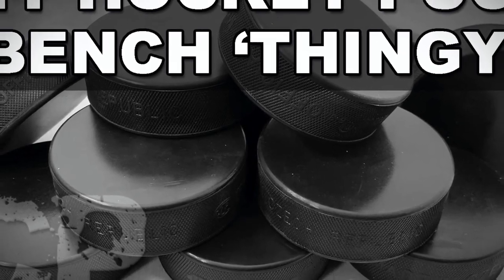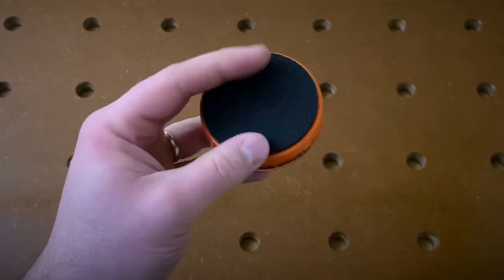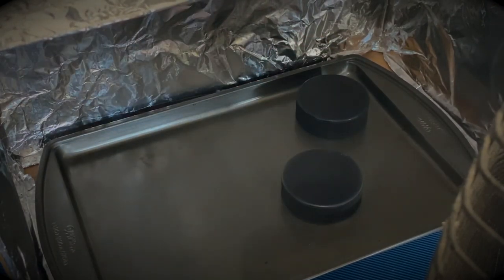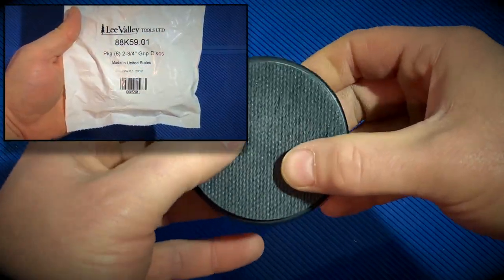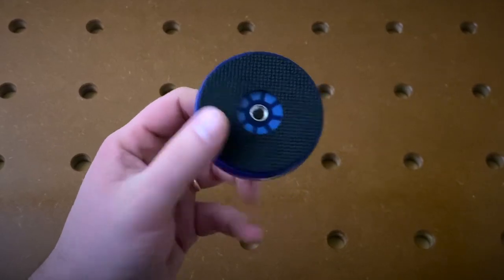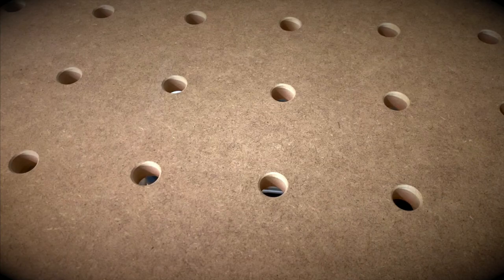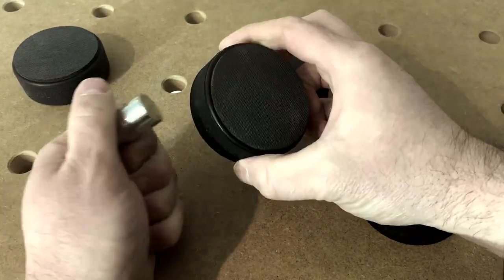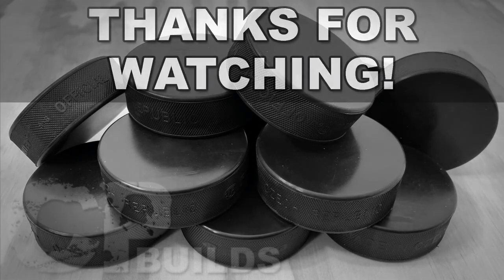Make Your Own Bench Cookie : Quick DIY Shop Project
I wanted to build a better and cheaper bench cookies because there are some aspects I like on some and not on others. So…I took the best of both worlds and made some to suit my needs. I found that a hockey puck worked as a good substrate too. Nothing very exciting but I do like me a quick shop project that’s for sure.
Voiceovers:
Today we’re going to try to save a little money by making our own bench cookies because really… who needs those big box store corporate cookies anyways…not this guy. Now Oreo’s on the other hand…well that’s a different story.

Let’s start off by making a version like the one you see here. I like these but I wish they were a little heavier so that’s why I am going with a hockey puck. I started by wiping off the tops and the bottoms of the pucks with a little acetone. I wanted to make sure I got any dirt or factory reside off of them before placing them up in my MacGyver inspired shop oven thing to warm up and yes I have a shop cookie sheet…doesn’t everyone? Once the pucks were warm to the touch I centered, well the best I could, and stuck down the grippy material that I purchased off Lee Valley’s website and before I knew it… voila I had 4 brand spankin’ new bench cookies.

The next bench cookie I want to tackle is this blue version that you see here. Now I don’t use the accessories like I thought I would with the bench cookie so I am not going to add a threaded insert to mine however I had an idea on a way I could use these with my MFT/3 besides the obvious. So after adding the grippy part…I found and marked the center on the bottoms of 4 pucks, took them over to my drill press and with my 20mm Forster bit I drilled a hole about (9/16)” deep. With that complete…I went over to my MFT/3 and threw in a few guide pups and well…I think you have an idea of what’s going on here. I wanted a more semi-permanent solution when using these with my MFT/3 without having to secure them from the bottom so this is what I came up with and yes it is a very snug fit all around. When I’m done using these with my table I simply twist and pull the guide pup out.

Now these may not be for everyone but they work for me, I saved a little money by making them myself…plus it was a fun shop project. And on that note…I’m gonna call this video done.
Links:

Hockey Pucks:

Cheaper option:

Ones I want but not worth $2.99: